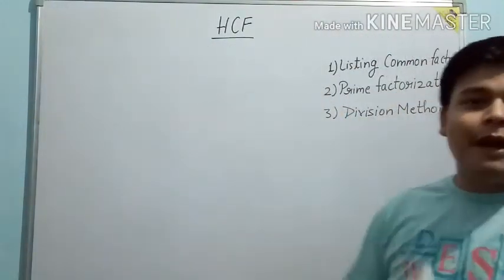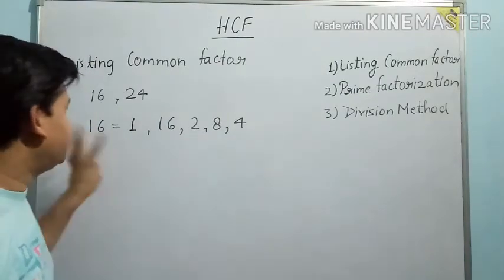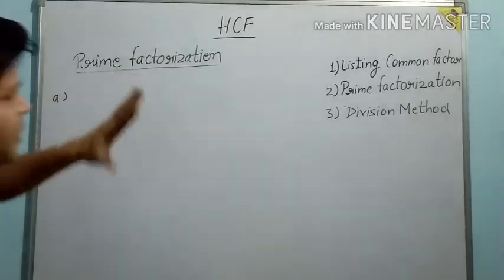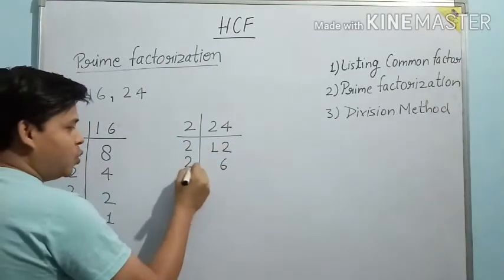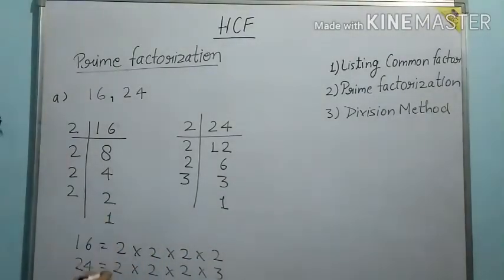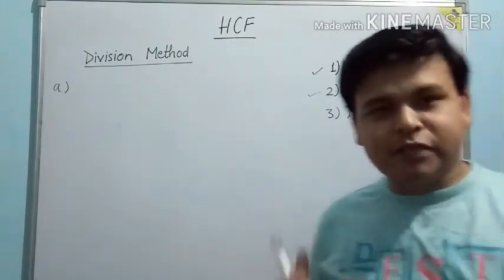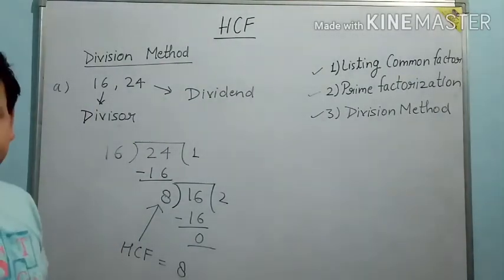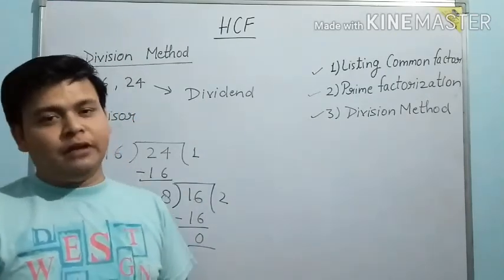Methods of finding HCF